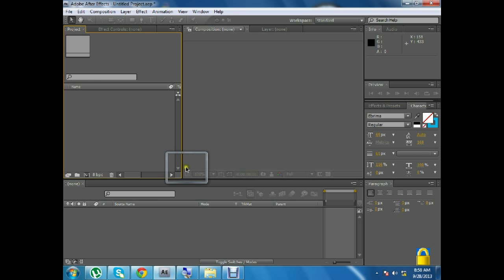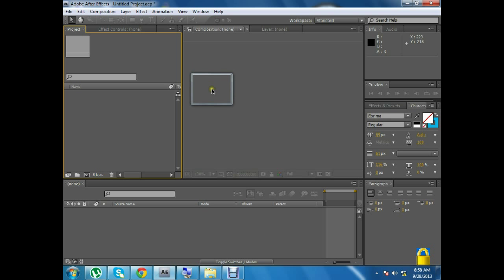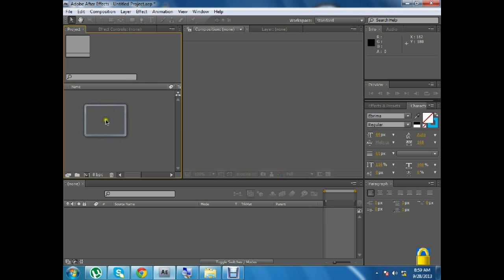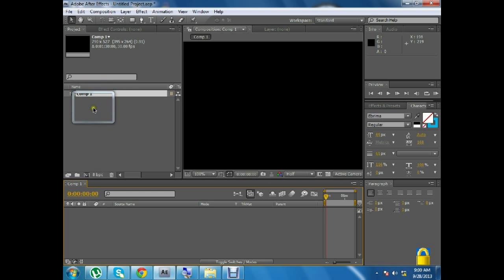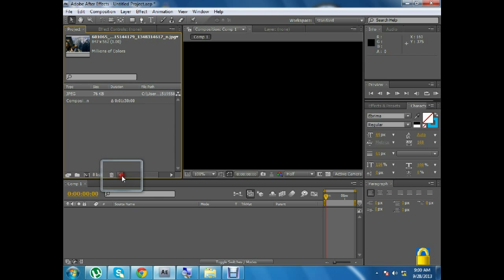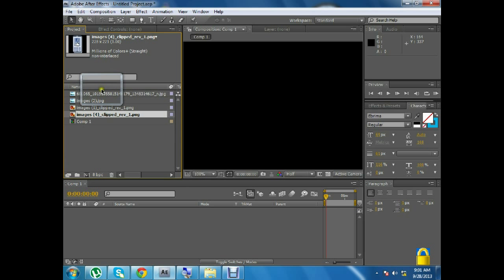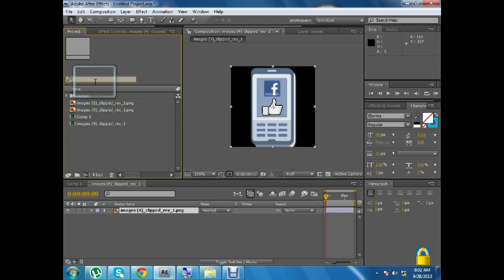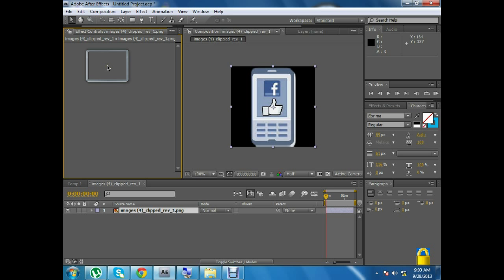Adobe After Effect Cs6 Course In urdu & Hindi Class 1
In this video Start adobe After Effect cs6 classes in urdu and hindi complete course class 1.